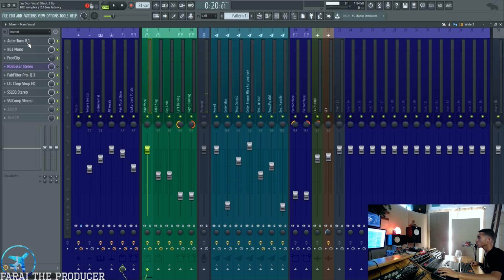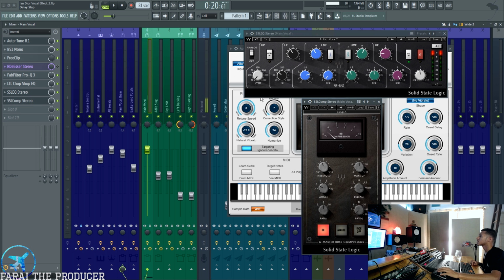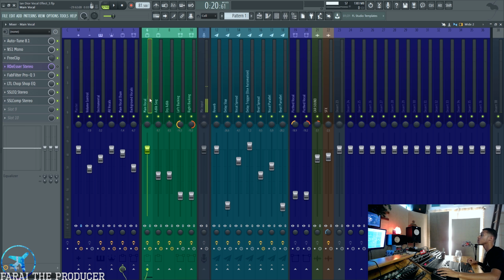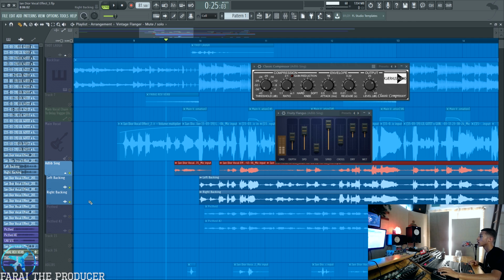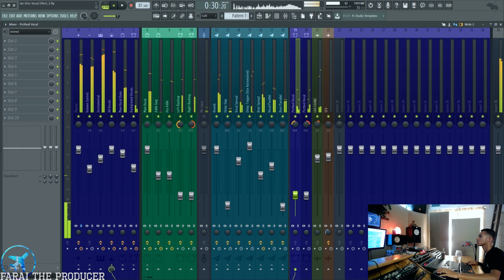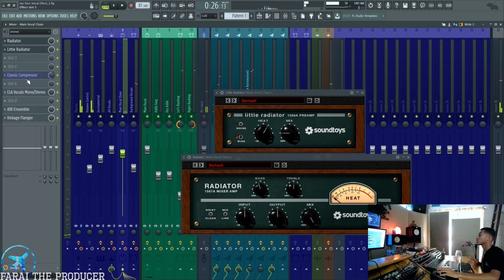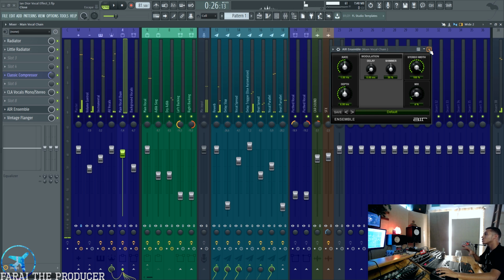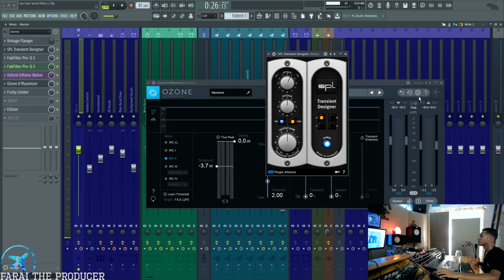How To Sound Like iann Dior Vocal Effect Tutorial In FL Studio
In this video we look at some ways to get that massive emo rap vocal effect, i'm using every method possible so take the info you need and keep it simple. Peace

Links🌊

Vocal Courses For Studio🍀

Don't forget to smash dat like button and ask any questions below, much love!!